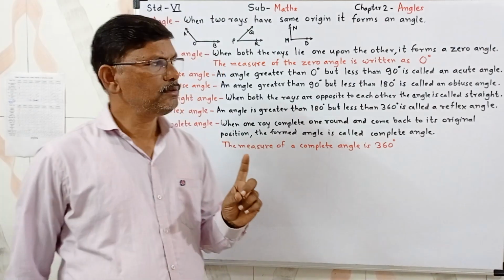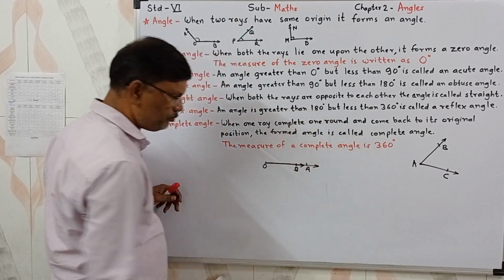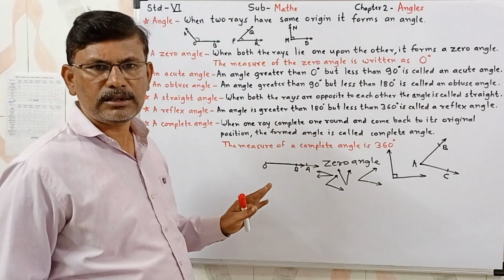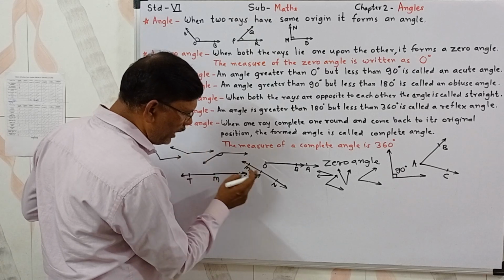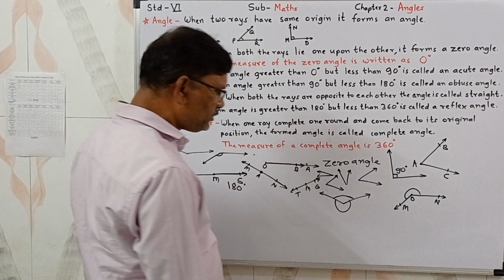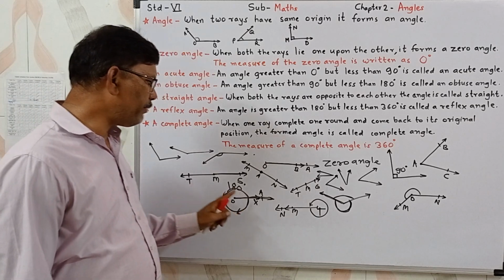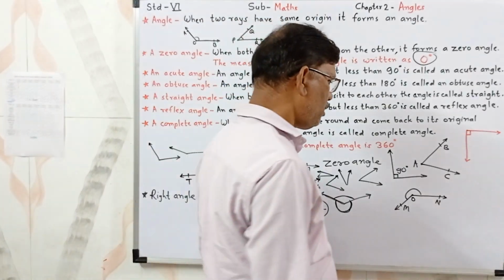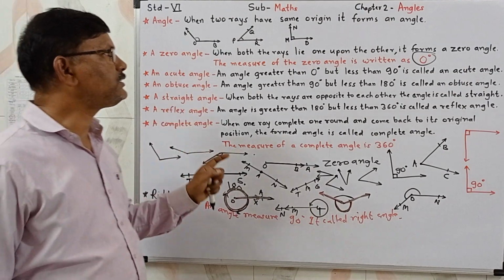Std 6th Sub Maths Chapter 2 Angles part 1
या व्हिडिओ च्या माध्यमातून मी इ. 6 वी च्या गणित या विषयाच्या Chapter 2 Angles या घटकातील Zero angle, acute angle, obtuse angle, right angle, Straight angle, reflex angle and complete angle उपघटकांचे संबोध विविध उदाहरणांच्या माध्यमातून अतिशय सोप्या पद्धतीने मांडण्याचा प्रयत्न केला आहे. हा व्हिडिओ पाहिल्यानंतर इ. 6 वी च्या गणित या विषयाच्या Chapter 2 Angles या घटकातील Zero angle, acute angle, obtuse angle, right angle, Straight angle, reflex angle and complete angle या उपघटकांवरील उदाहरणे सोडवण्याचे तंत्र मुलांना अवगत होईल व त्यांच्या शंका दूर होतील याबद्दल मला खात्री आहे. नवनवीन updates साठी Telegram group join करा आपल्याला काही शंका असल्यास या ग्रुपमध्ये प्रश्न विचारावे. आपल्या शंकांचे 100 % निरसन केले जाईल.